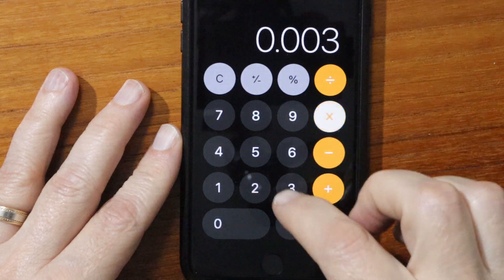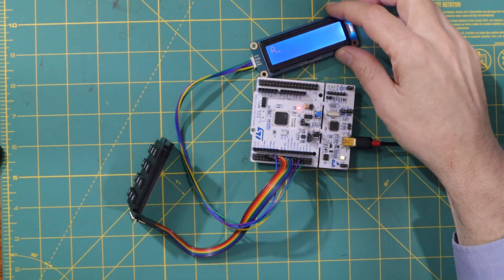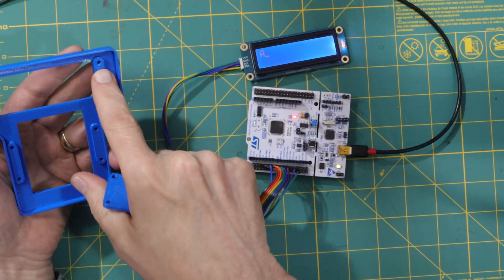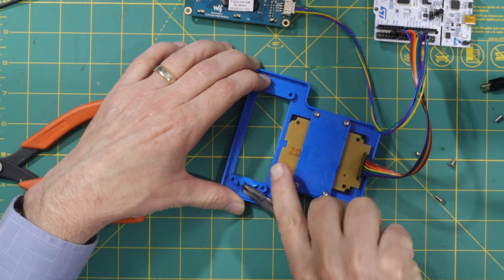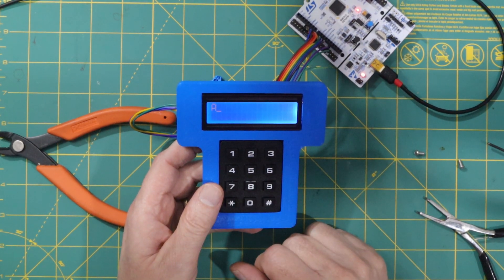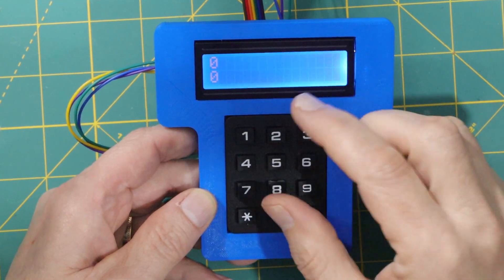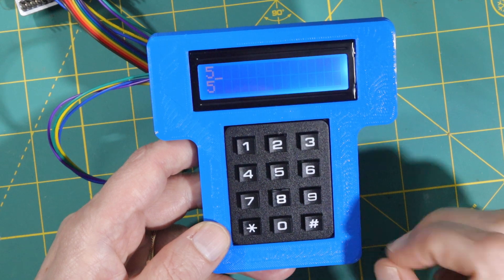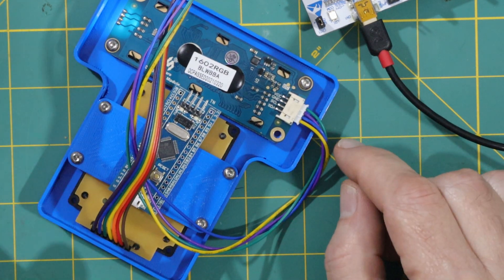The Metricizer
Converting between mm and inches quickly with an "Arduino" type device. But with the code written in the Rust programming language instead of Arduino C++.

I was inspired by John Saunders' "The Imperializer" but wanted to see if I could make it simpler.